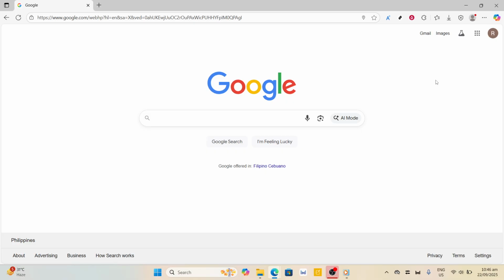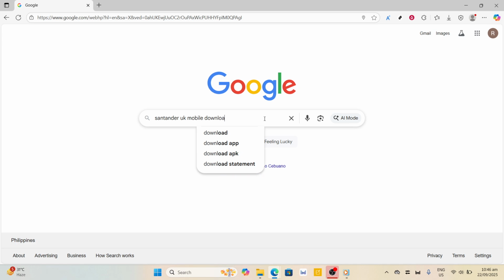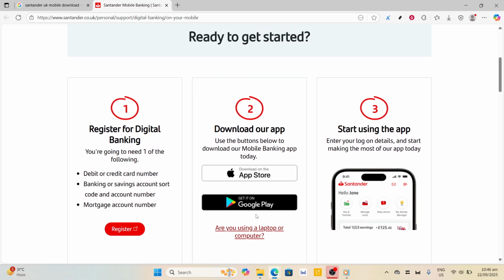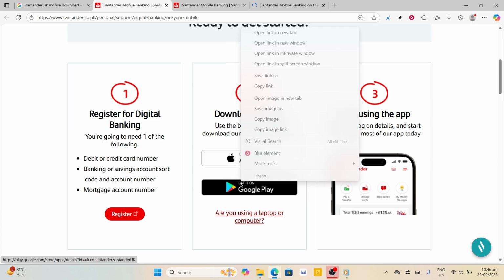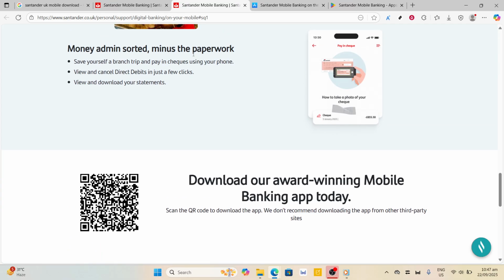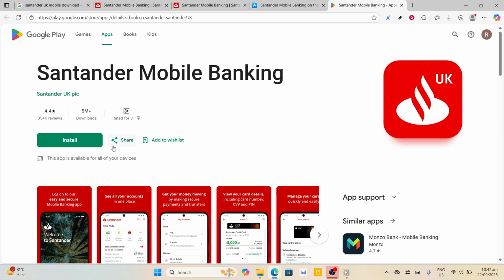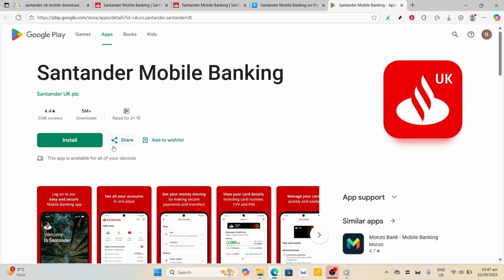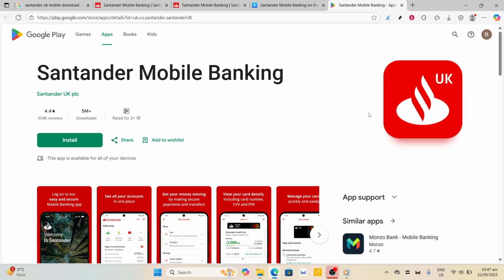How To Download The Santander UK Mobile App – Step-by-Step Installation Guide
📱 Want to download the Santander UK Mobile App? Follow this step-by-step installation guide to get the app on your device quickly and securely! 💡✅